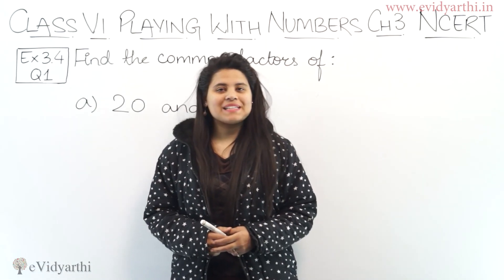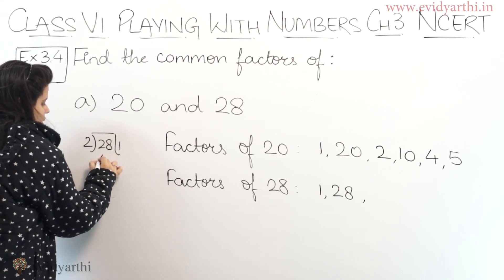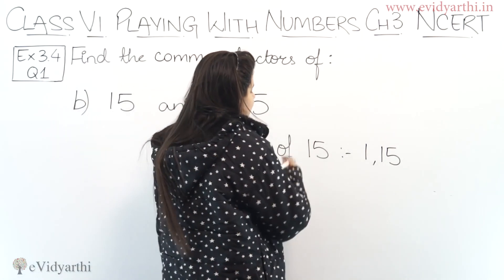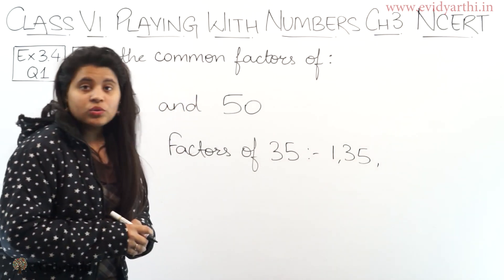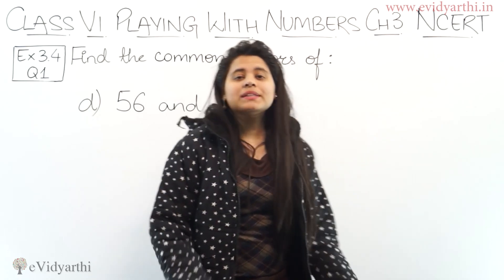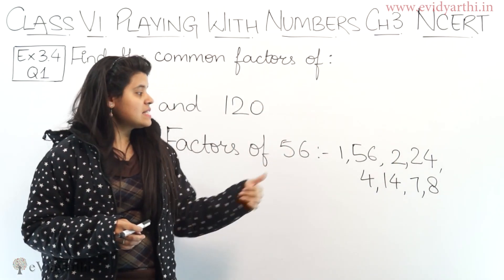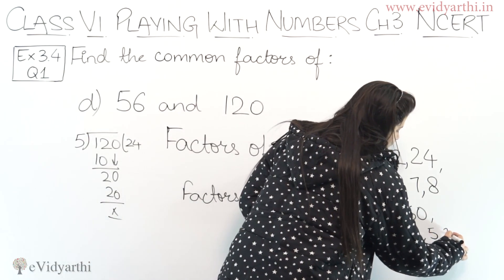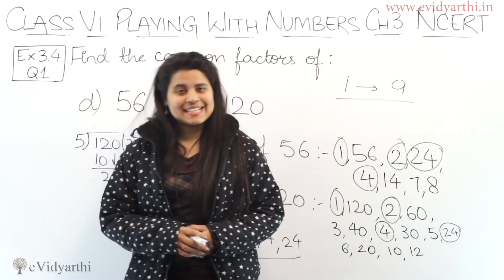Q 1 - Ex 3.4 - Playing With Numbers - NCERT Maths Class 6th - Chapter 3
"Playing With numbers" Chapter 3 Class 6th Mathematics - Solution for Class 6th Mathematics, NCERT  solutions for Class 6th Maths. Get Textbook solutions for Maths on evidyarthi.in